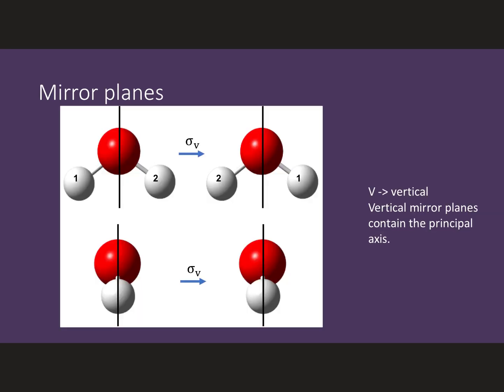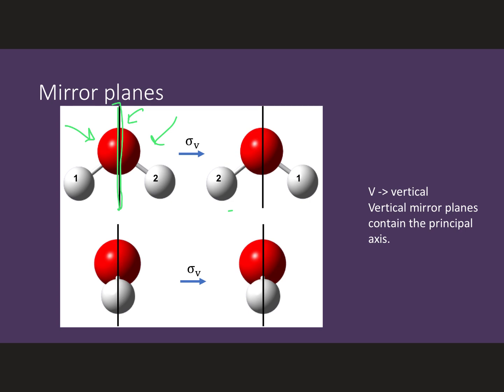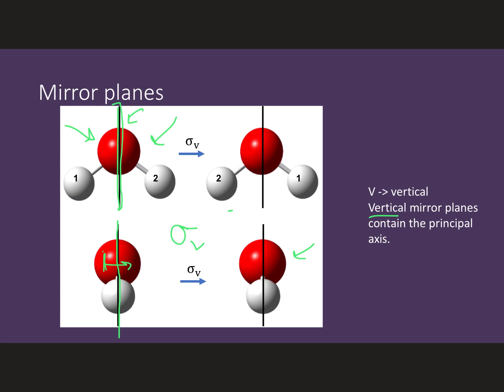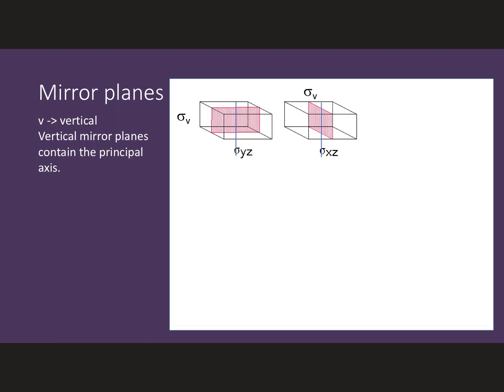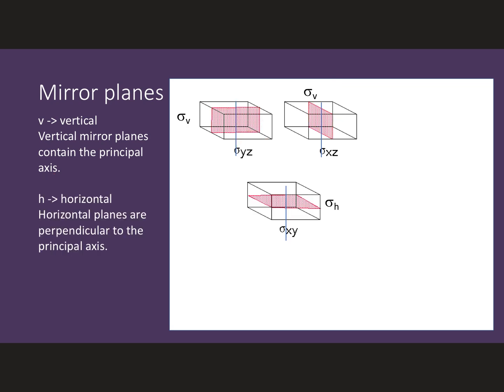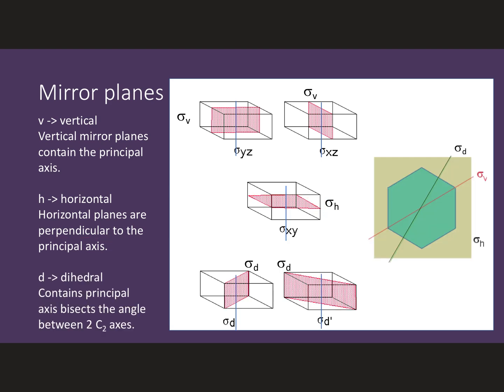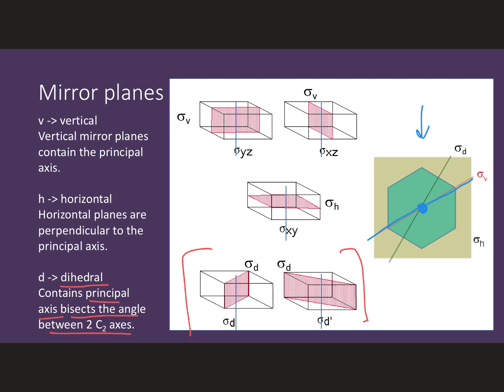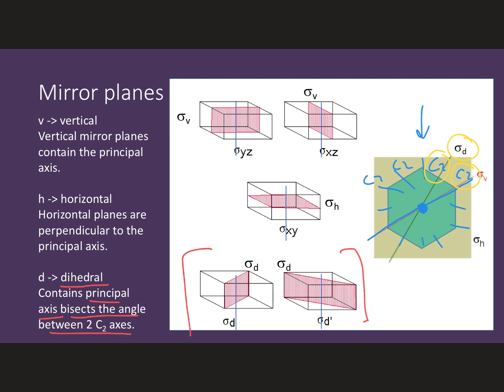Mirror Symmetry elements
This video describes mirror symmetry elements. It would be appropriate for an upper-division course such as PChem or Inorganic.